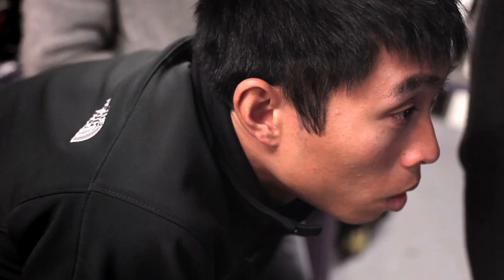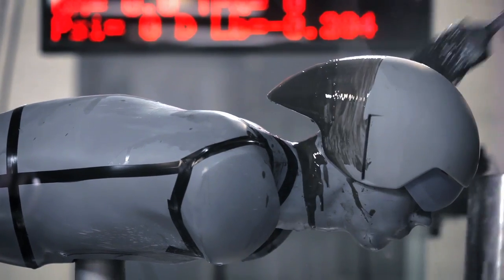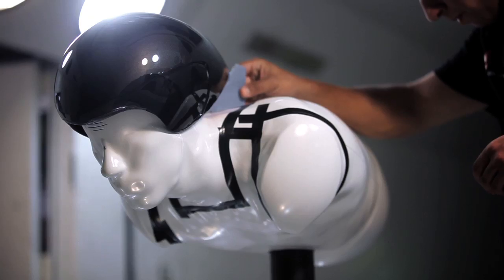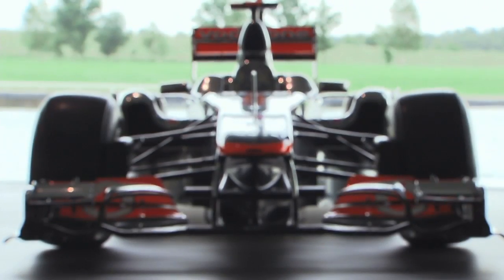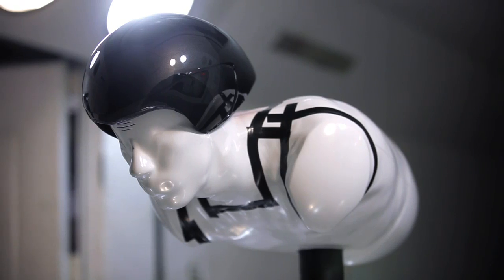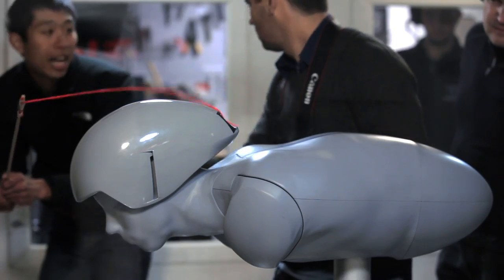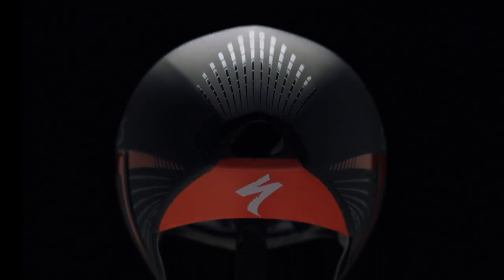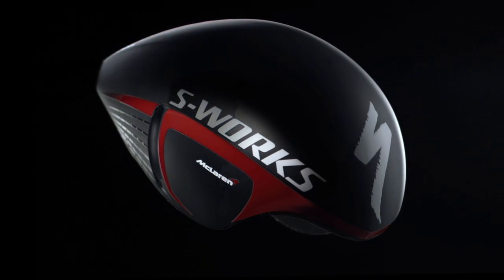The Next Chapter: S-WORKS + McLaren TT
Specialized unveils a new chapter in our aerodynamics textbook. With the start of the 2012 Tour de France, we debut our second collaboration with McLaren: the S-Works + McLaren TT Helmet.

More detailed info and PDF of full press kit (with test data)